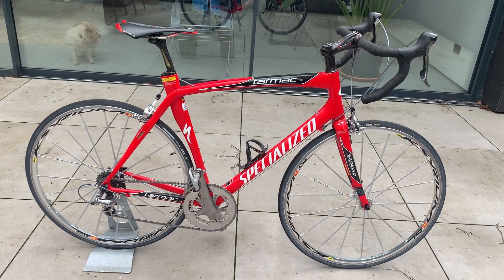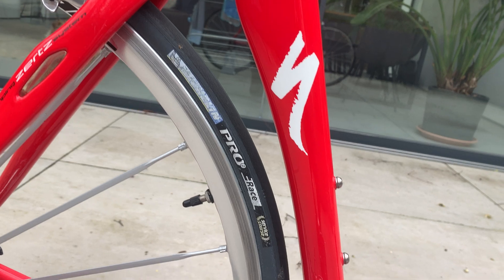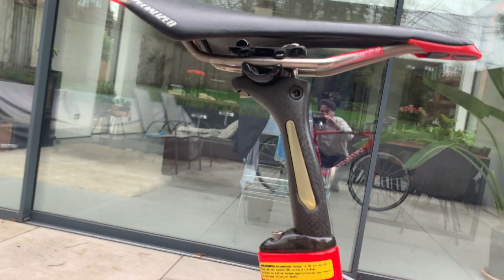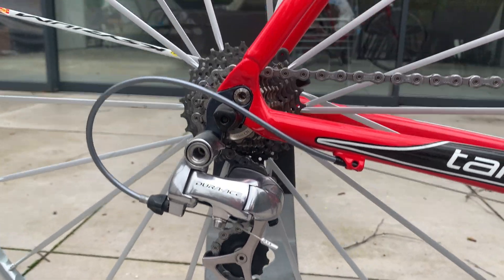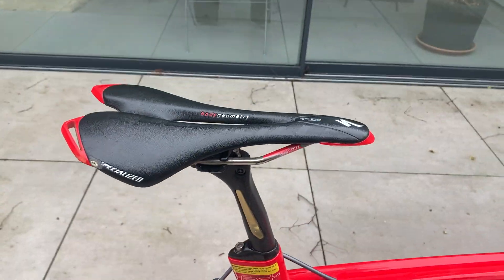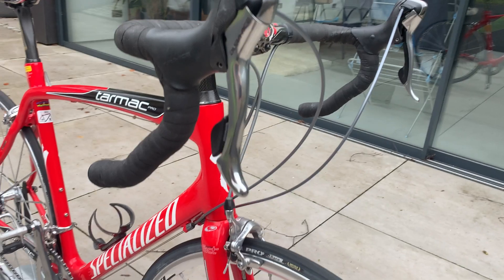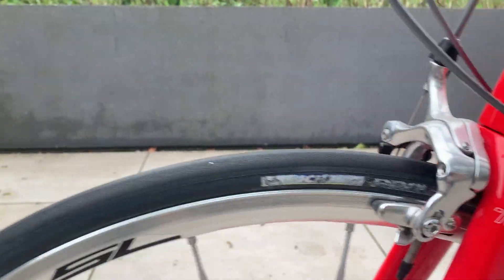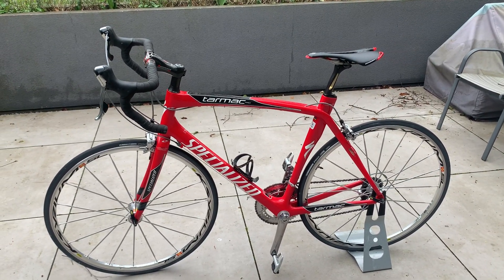Mint condition Specialized Tarmac Pro 2006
Mint condition Specialized Tarmac Pro 2006. Top spec road bike with full DuraAce groupset with Mavic Krysium wheels. This reallis in perfect condition as new and looks like it has only ever seen a couple of miles on the road.